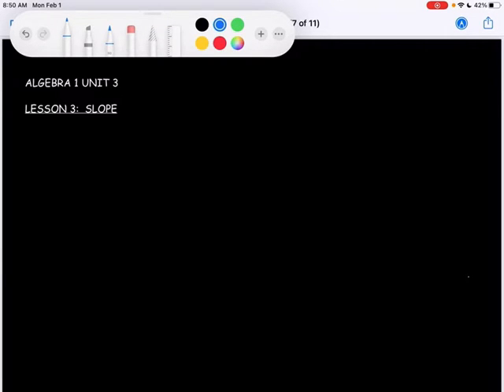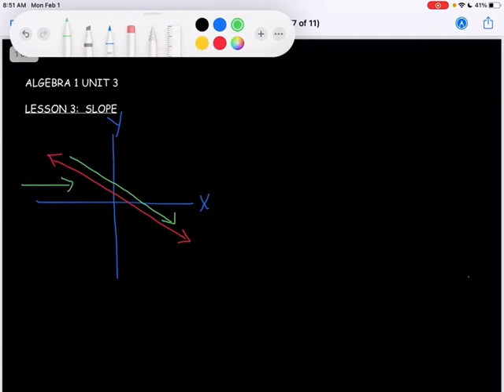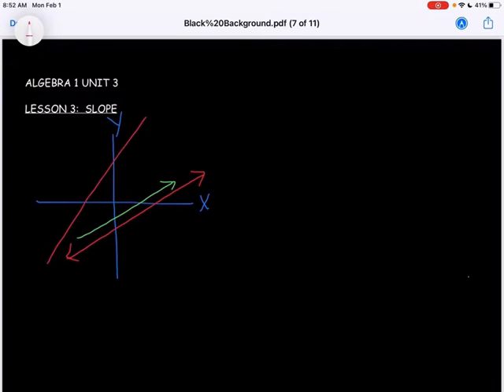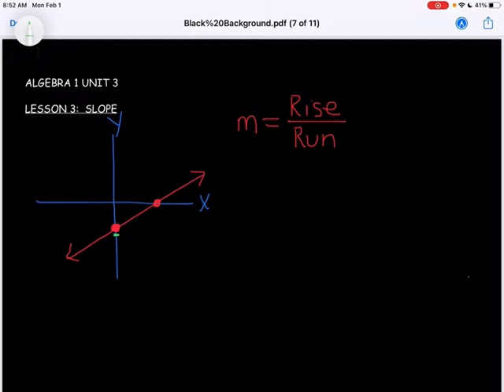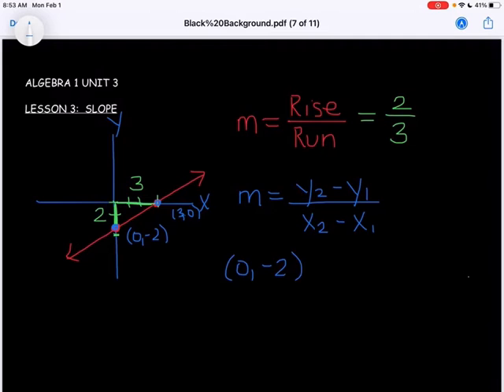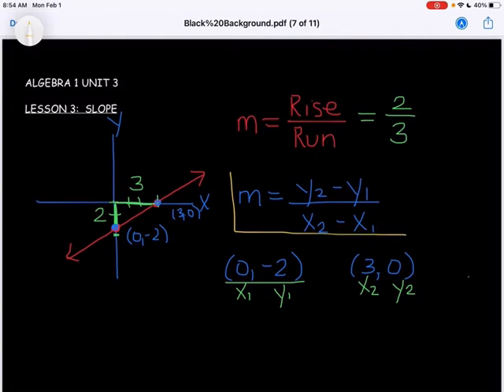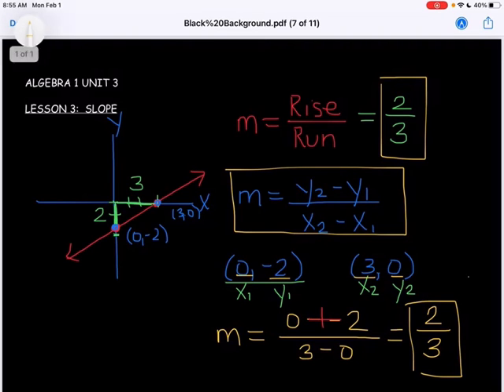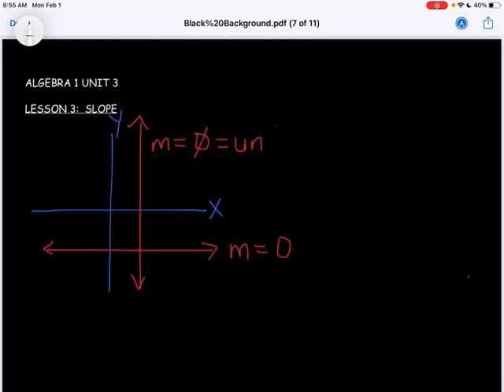Algebra 1 Unit 3 Lesson 3 Slope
A quick lesson on slope of a line.